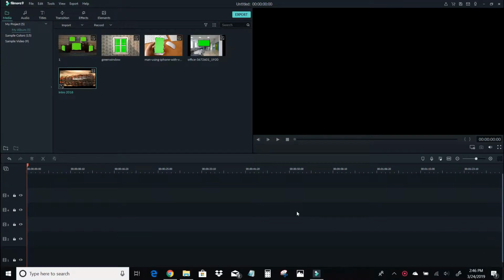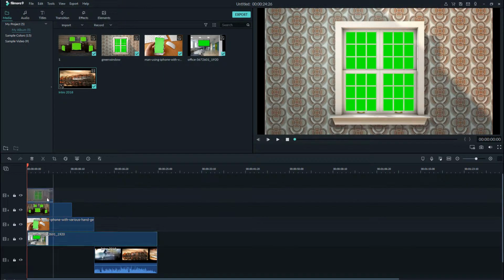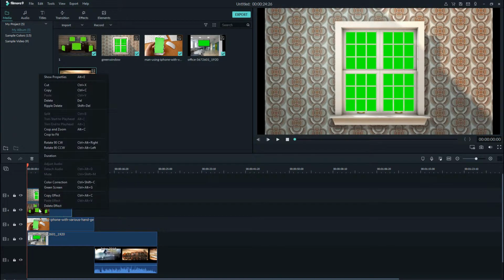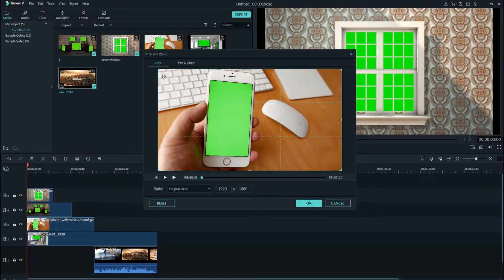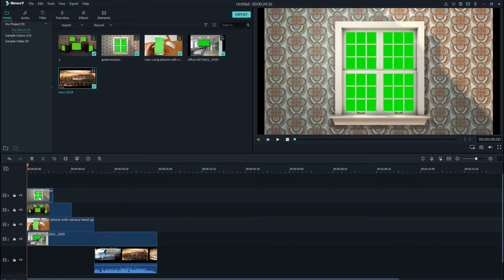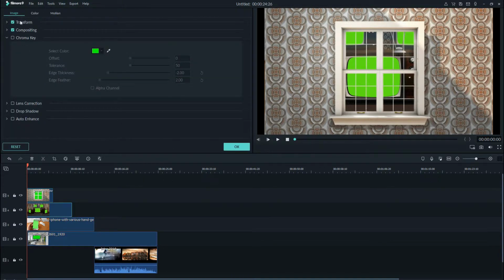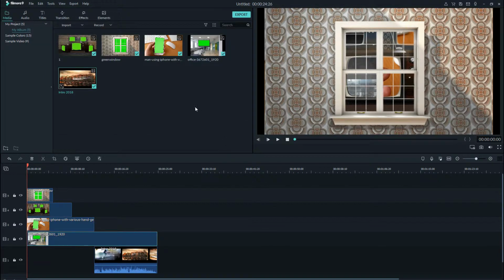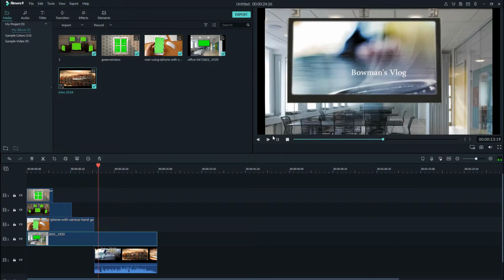Tutorial Infinity Effect in Filmora 9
What's up everyone today we are using Filmora 9 for today's tutorial. This is a cool and easy effect that anyone can do. You could use it for your intro on your video kinda like a preview of the upcoming video. Let me know what you think and if you will use it in your next video.